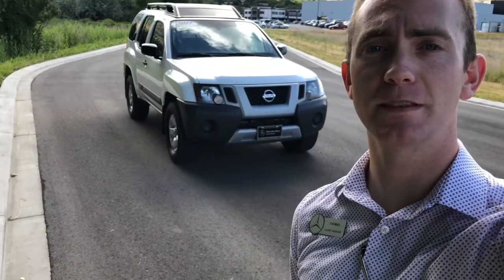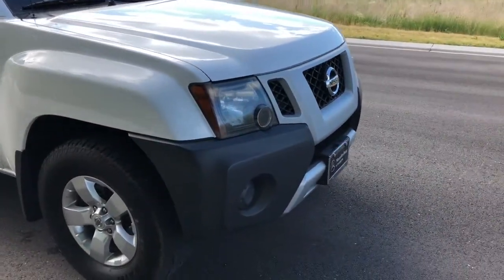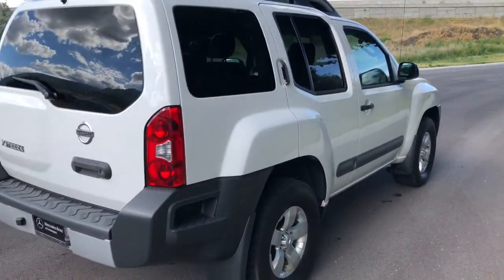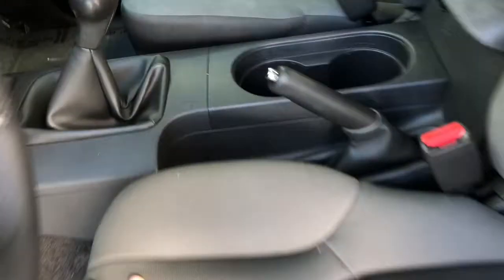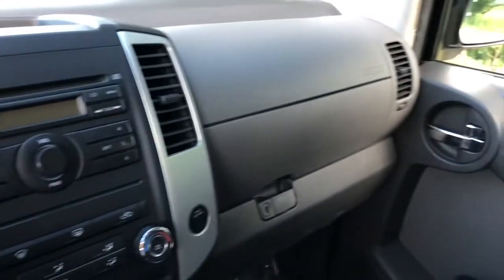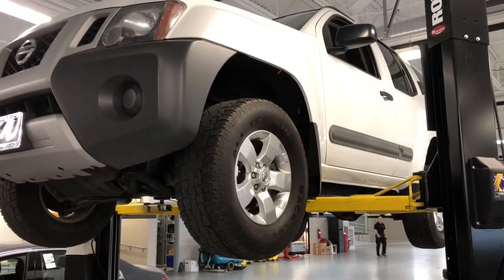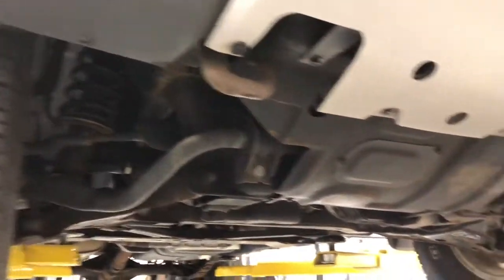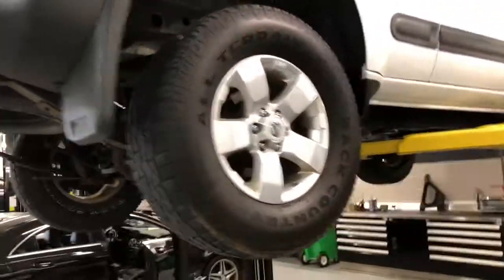Andrew, 2011 Nissan Xterra